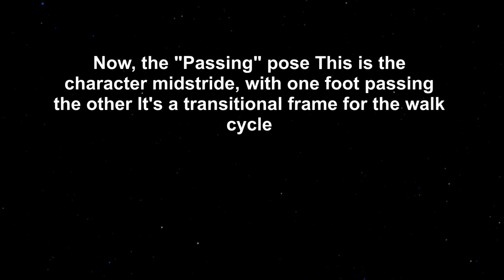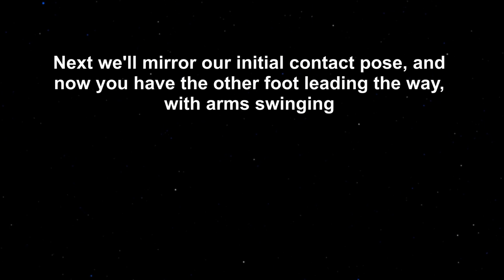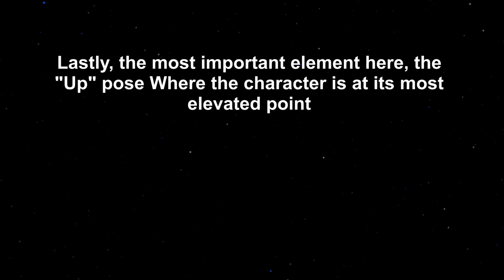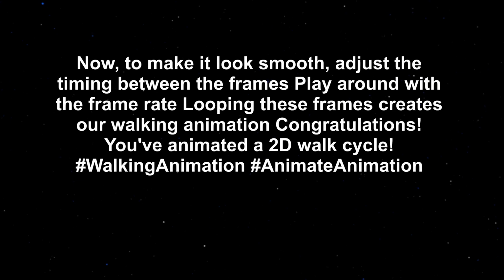How to Make 2d Walking Animation Adobe Animate - KevinHowTo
How to Make 2d Walking Animation Adobe Animate demonstrates the fundamentals of creating a 2D walking animation in Adobe Animate. From posing to timing, learn the key elements to make characters walk smoothly. Make your work come alive with movement!

00:00 Intro
00:04 Project Setup
00:15 Drawing the Character
00:26 Contact Pose
00:36 Down Pose
00:46 Passing Pose
00:56 Contact Pose (Mirrored)
01:05 Up Pose
01:14 Adjusting Timing & Looping